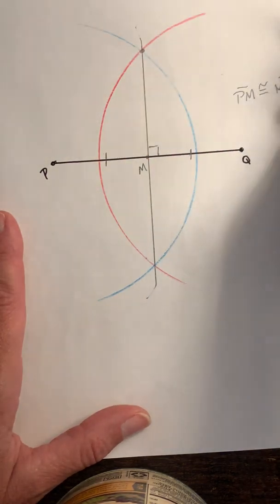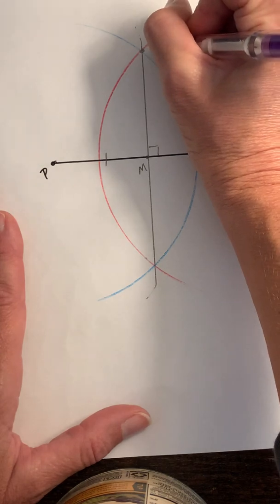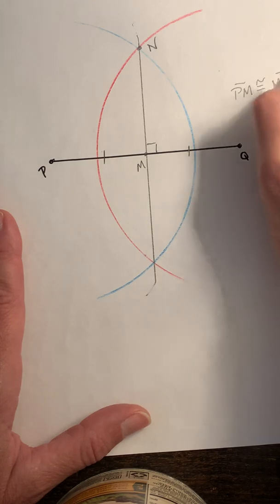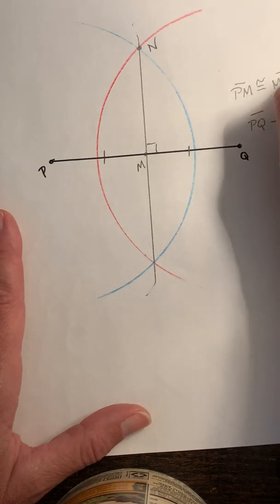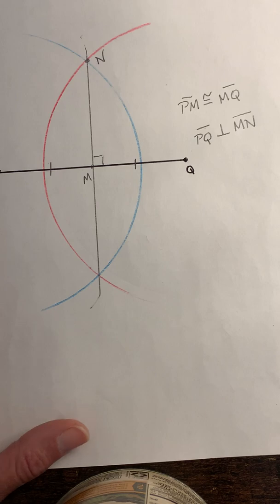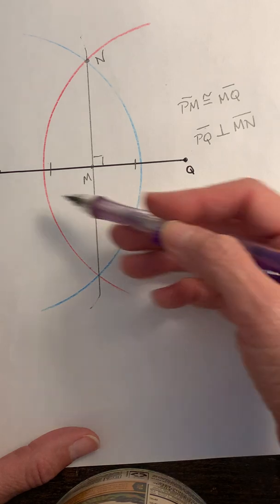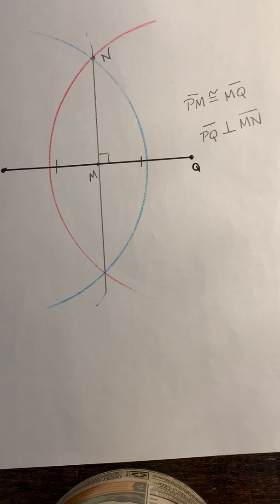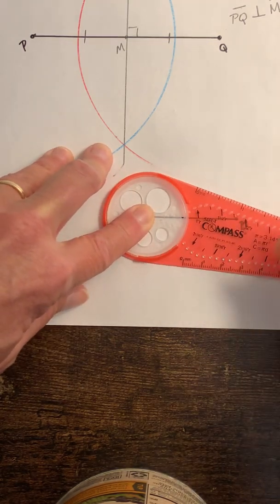Construction#2: Perpendicular Bisector of a Segment